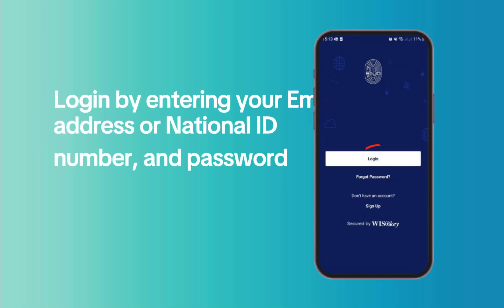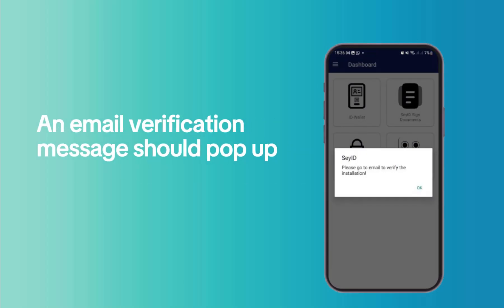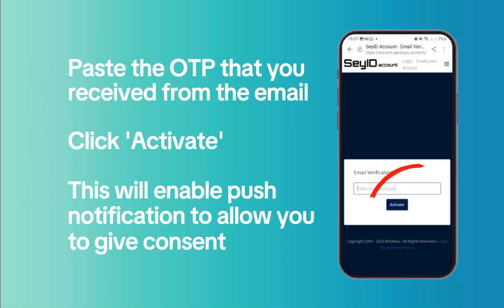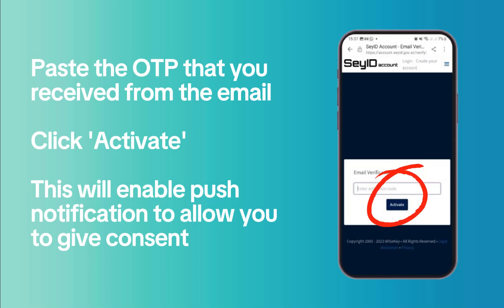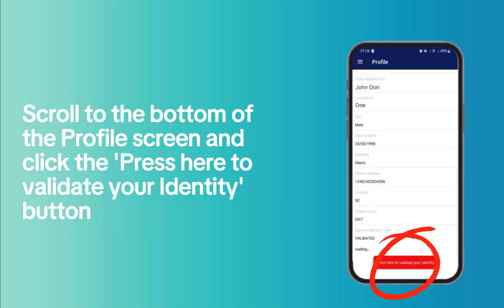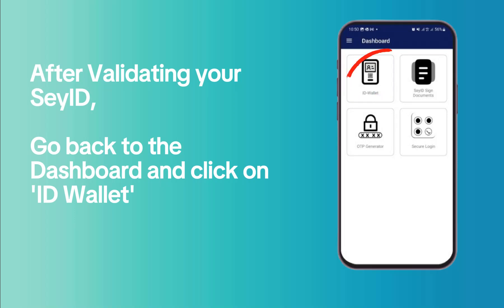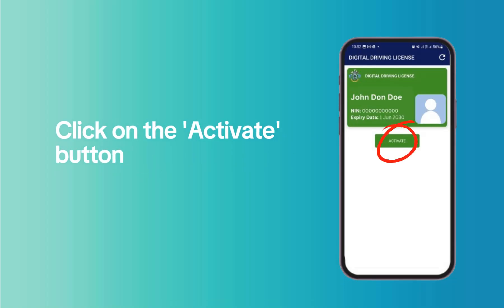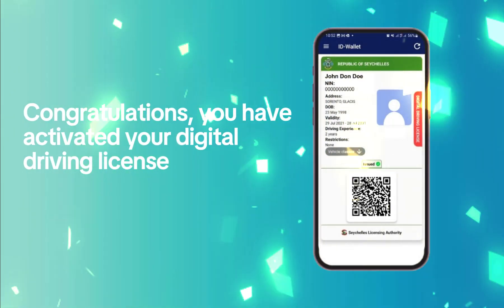SeyID - Digital Driving License (Pilot) Manual Guide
This video provides a manual guide on how to activate the SeyID Digital Driving License, which is in the pilot phase, in perspective of users that has not registered in SeyID.